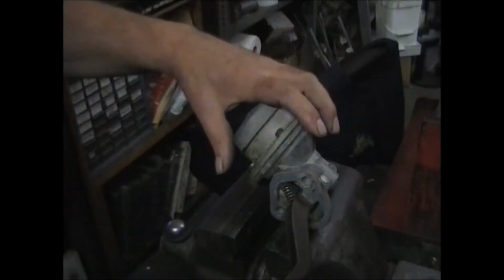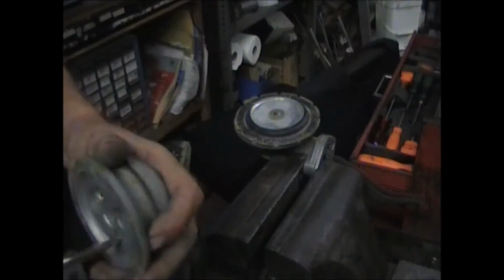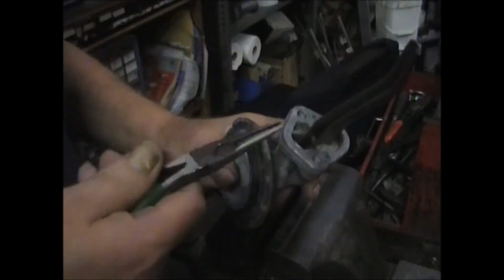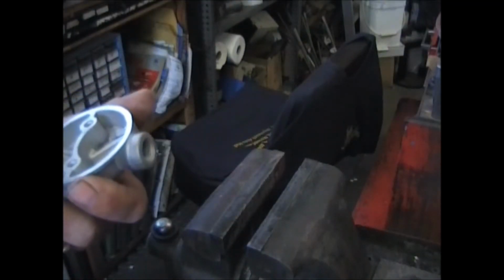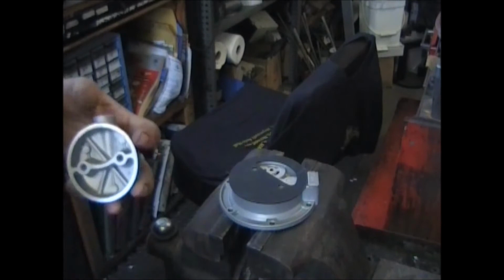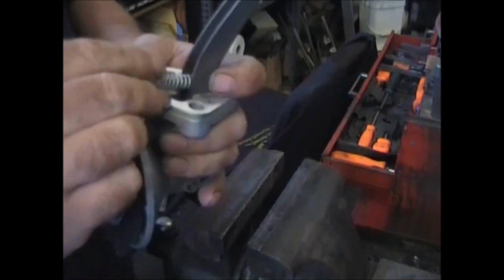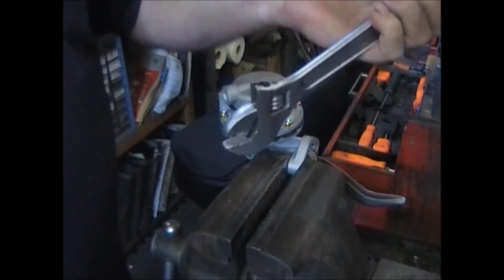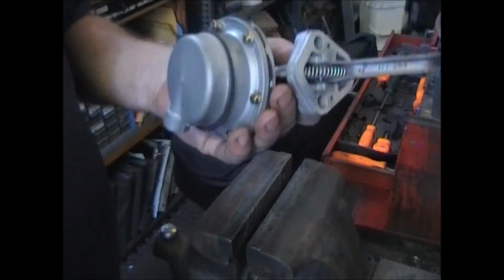Carter 4464S 1966 Ford GT350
This video will show you the correct way to rebuild a Carter fuel pump. I will show you the step by step procedure without skipping anything. This pump is off a 1966 Shelby GT350 numbers matching show car. It is equipped with a Paxton supercharged 289 HiPo engine.